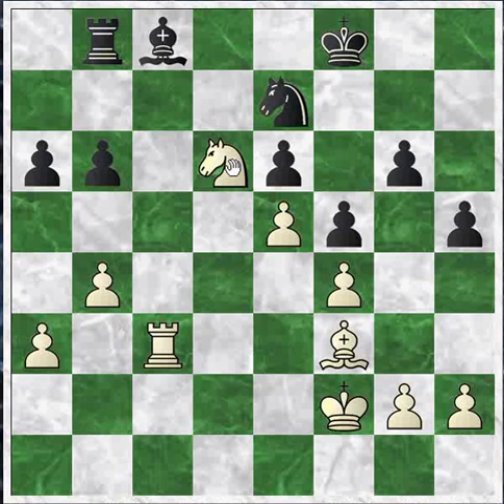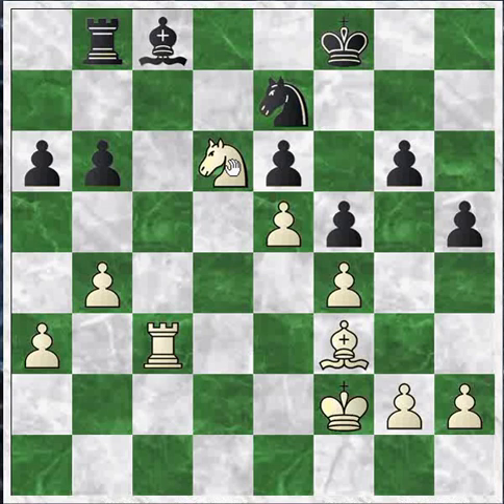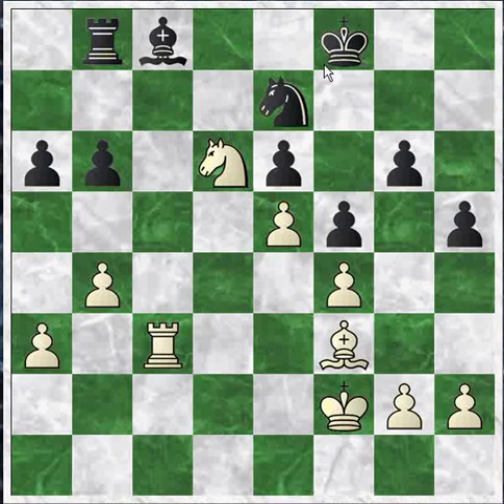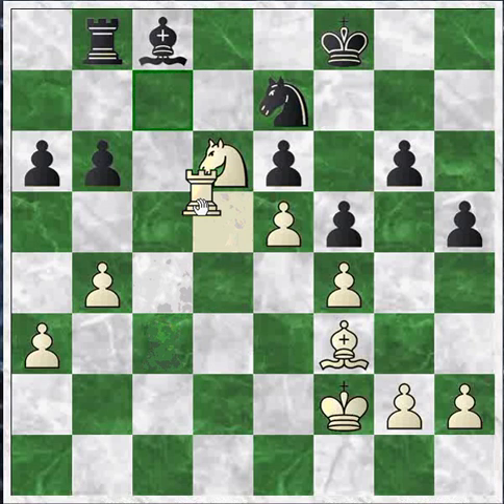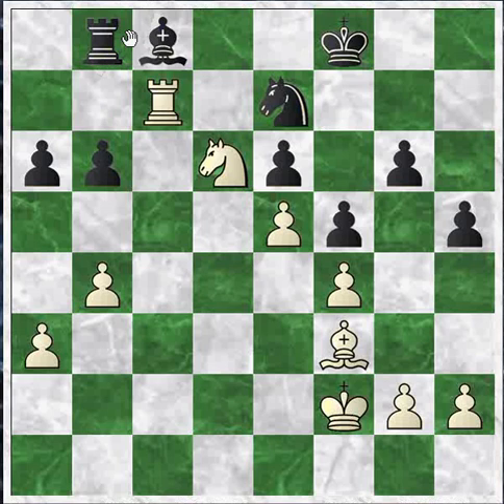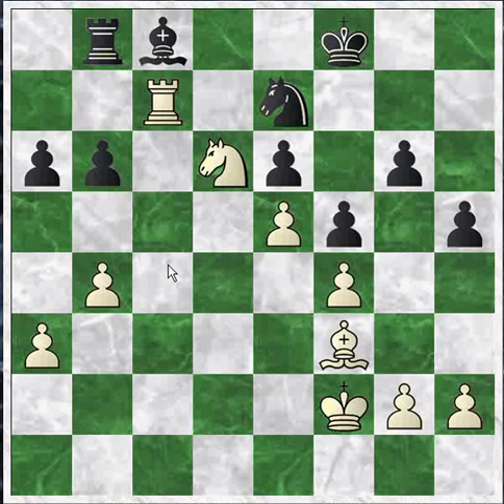Chess Tactics: zugzwang #1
Try and solve this tactical problem